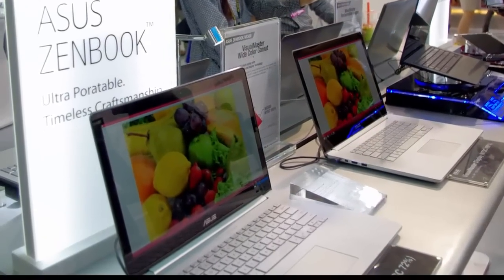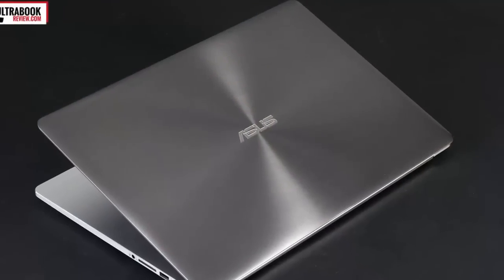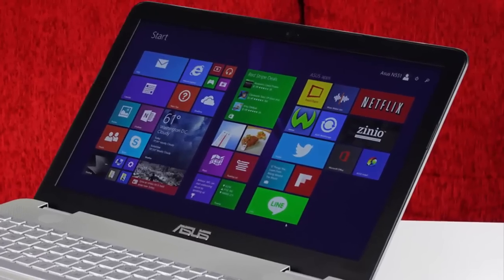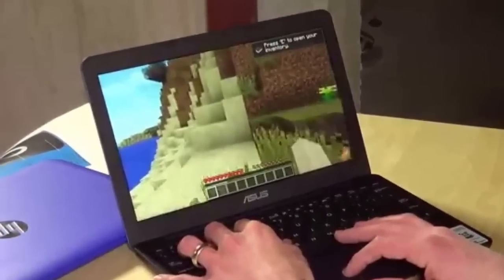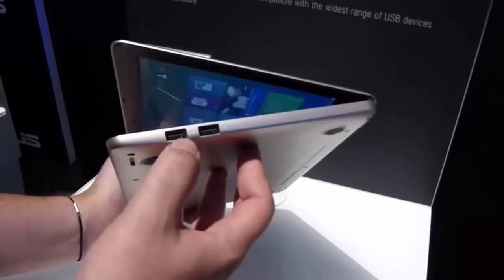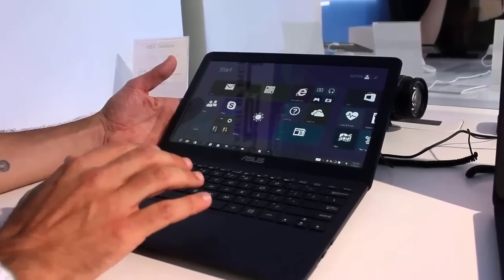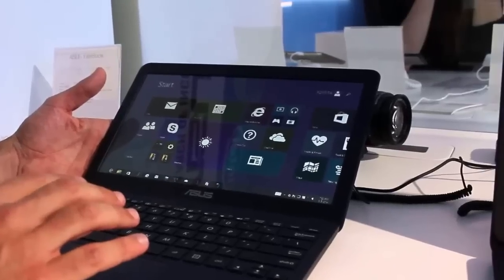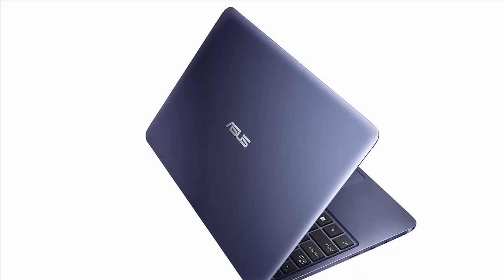Top 5 Best ASUS Laptops 2015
Top 5 ASUS Laptops 2015

ASUS Transformer Book TX300,
ASUS G751JY,
ASUS ZenBook NX500,
ASUS EeeBook X205TA,
ASUS Transformer Book Chi T300 (New & Notable),

Checkout My Channel  for Daily Tech Videos Such as News/Leaks/Concepts/Rumours/Reviews/Comparisions & Much Much More.